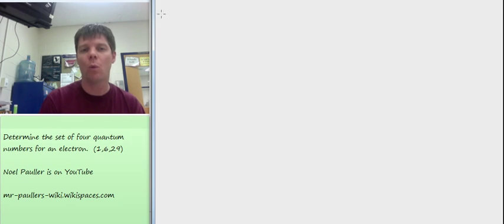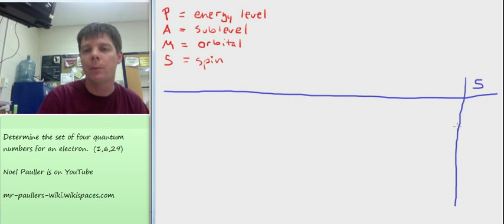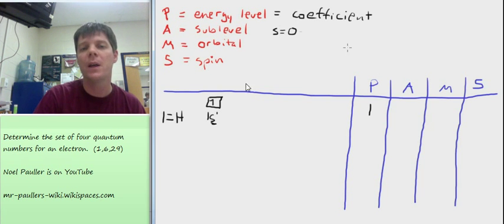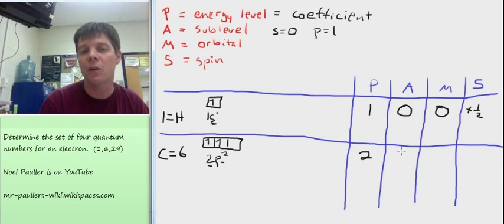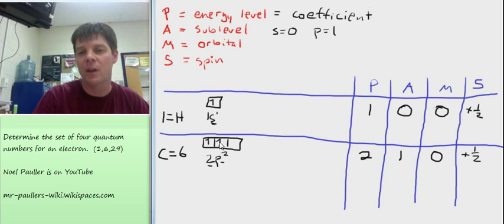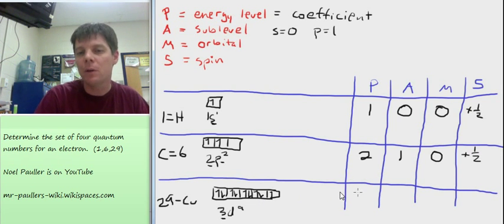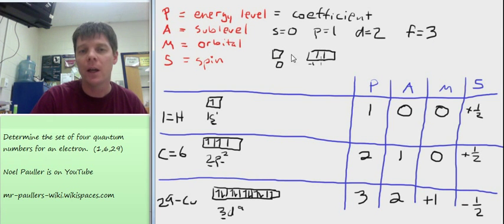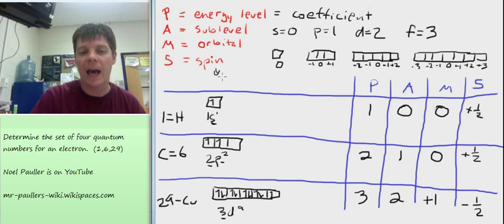⚛️How to Determine Quantum Numbers for an Electron - Mr Pauller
This video discusses quantum numbers and how they can be determined.